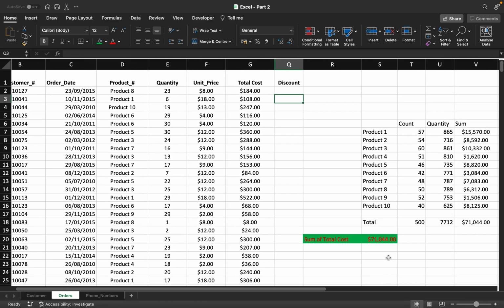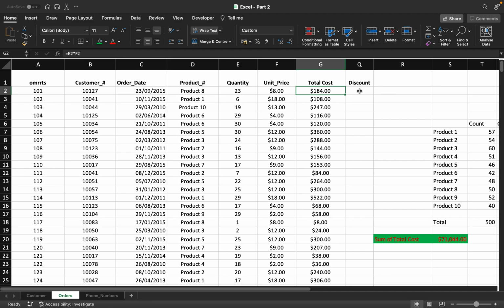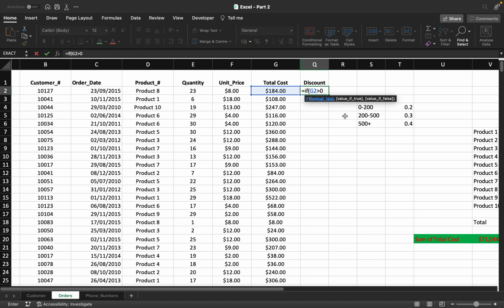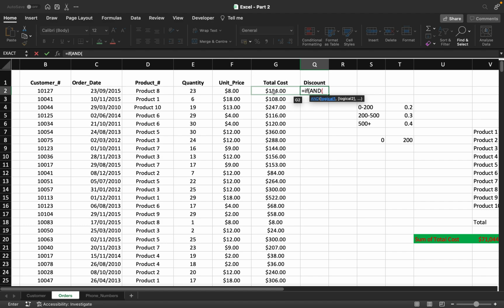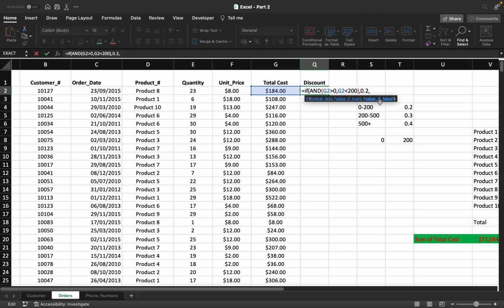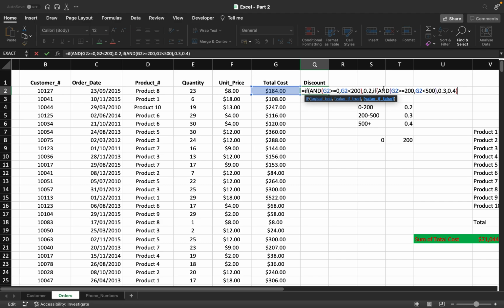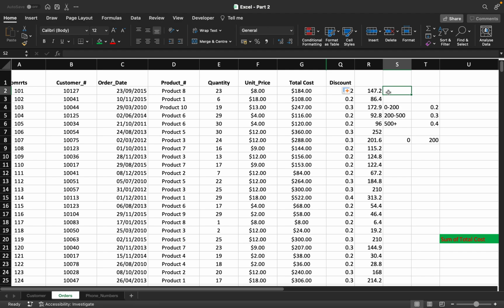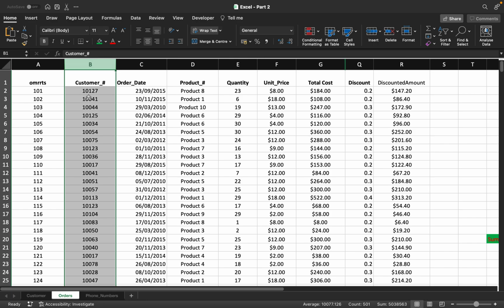Excel IF Function: Making Conditional Logic Work for You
Welcome to our Excel tutorial on the IF function! In this lesson, we'll explore how to harness the power of conditional logic to automate decision-making in your spreadsheets.

In this session, we cover:

Understanding the syntax and structure of the IF function in Excel.
Using IF to perform basic logical tests and return different values based on the results.
Nesting IF functions to create more complex conditional statements.
Handling multiple conditions with AND, OR, and NOT functions within IF.
Practical examples and scenarios demonstrating the versatility of the IF function.
With the IF function, you'll be able to streamline workflows, perform data validation, and create dynamic reports in Excel.

For detailed explanations and step-by-step examples, check out the content of this lesson here.